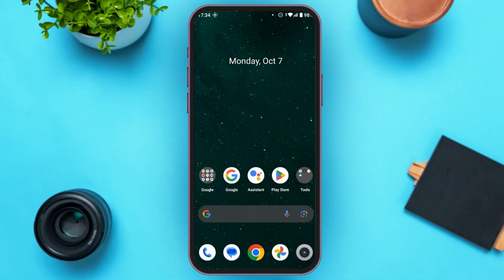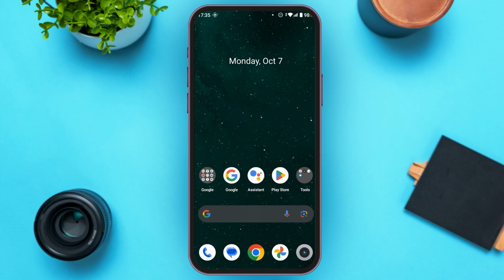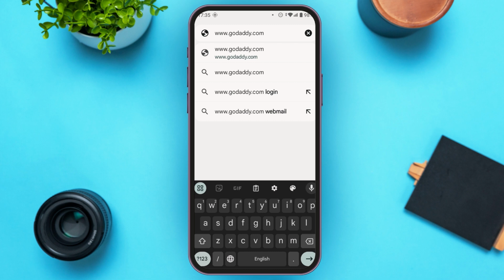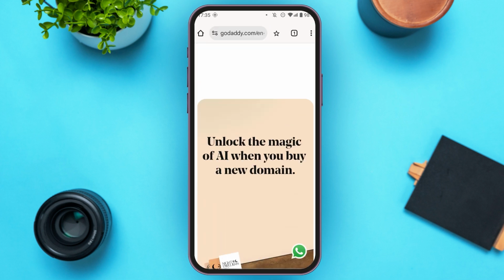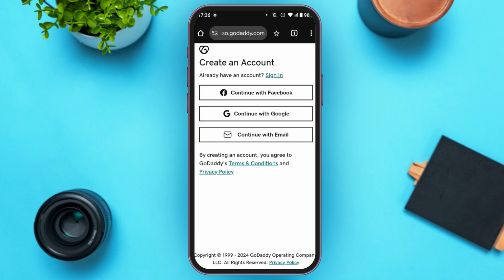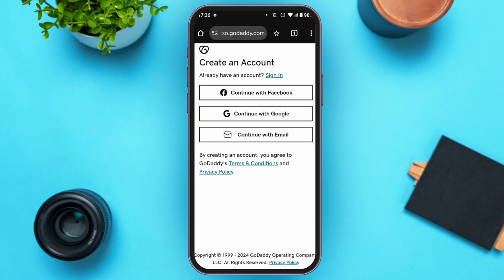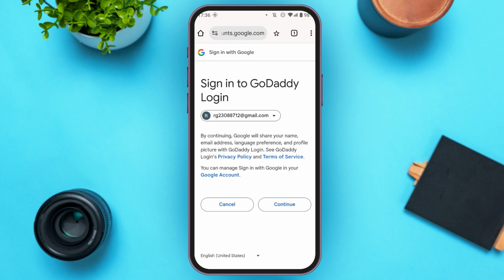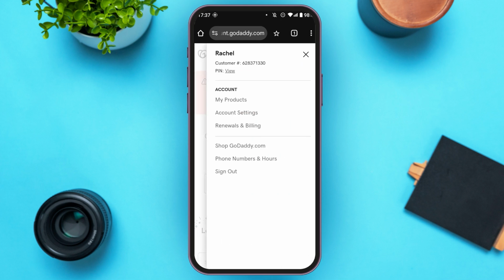How To Create GoDaddy Account 2024 | GoDaddy Account Sign Up/Setup/Registration Guide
In this video, we will guide you through the process of creating a new GoDaddy account. Whether you're registering a domain, setting up hosting, or managing other services, this step-by-step tutorial will help you set up your GoDaddy account with ease. Follow these simple instructions to get started with GoDaddy and take control of your online presence.